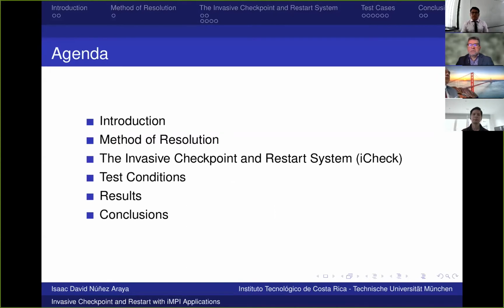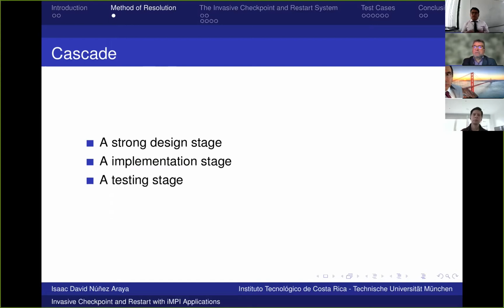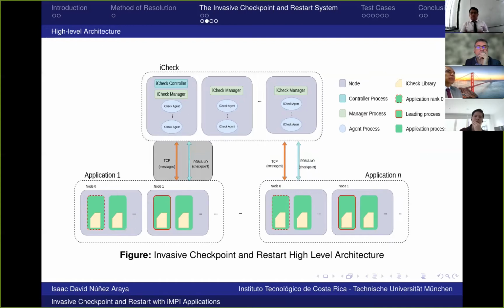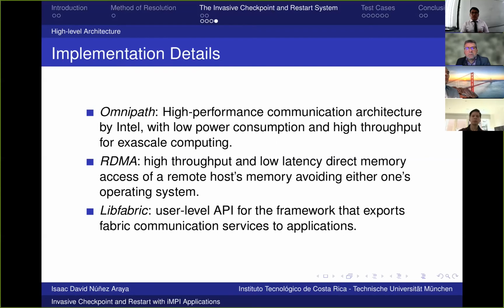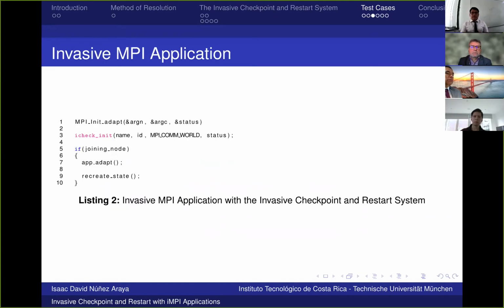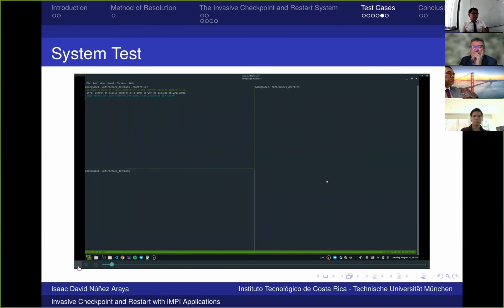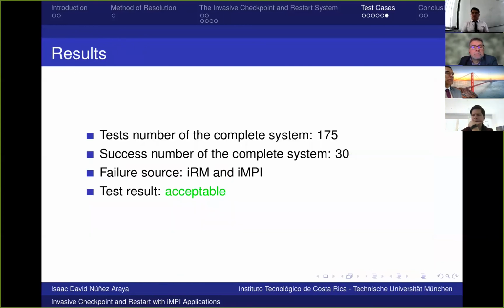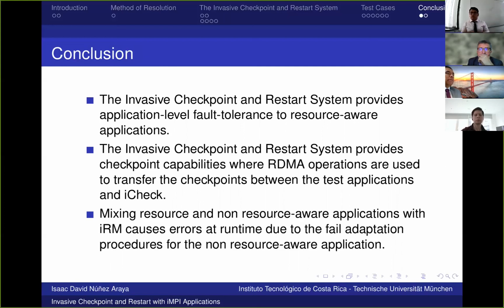Invasive Checkpoint and Restart with Invasive MPI Applications - Thesis Presentation - Isaac Núñez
This is my presentation of my thesis with the title Invasive Checkpoint and Restart with iMPI Applications, which was done in cooperation between the Instituto Tecnológico de Costa Rica and the Technische Universität München.